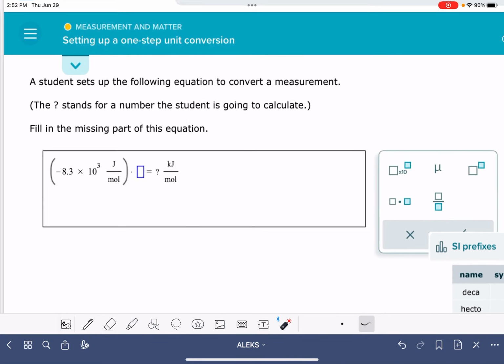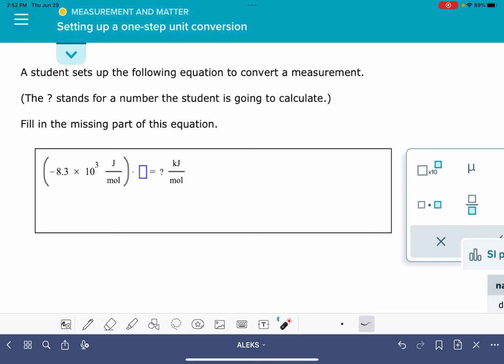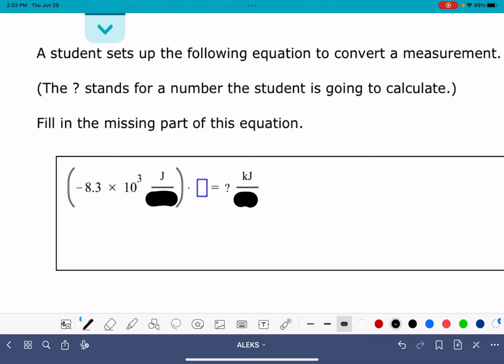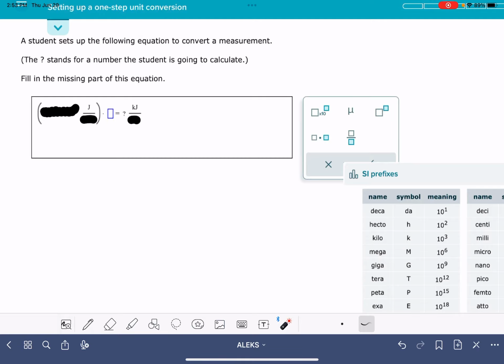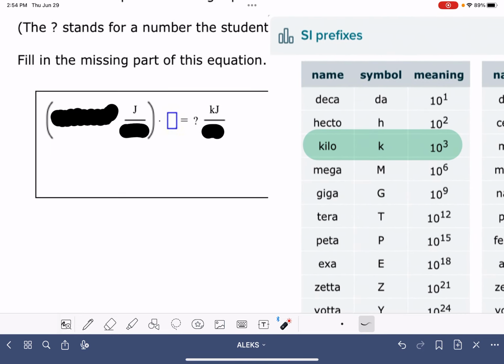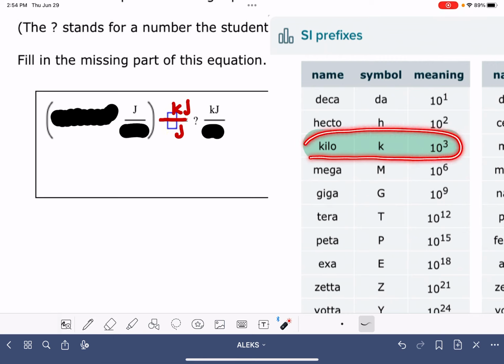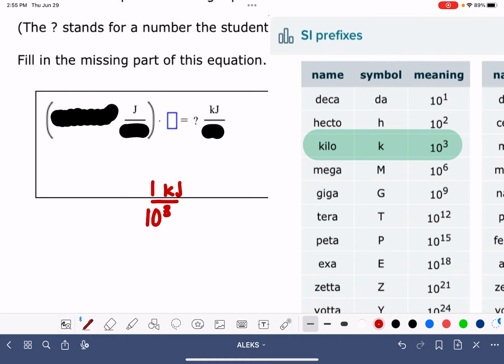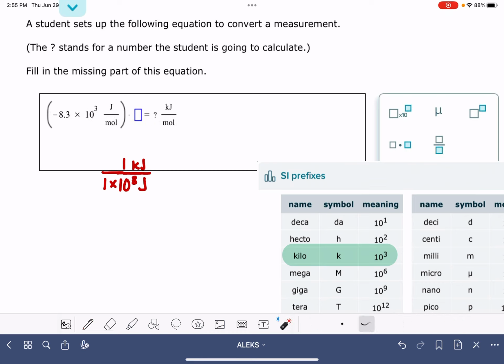ALEKS: Setting up a one-step unit conversion